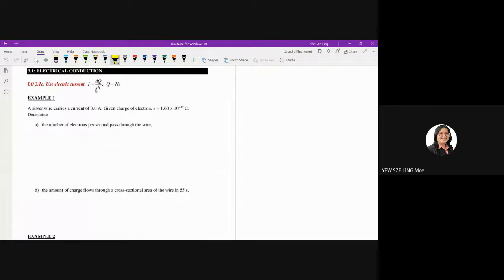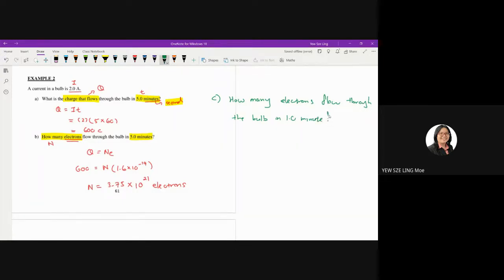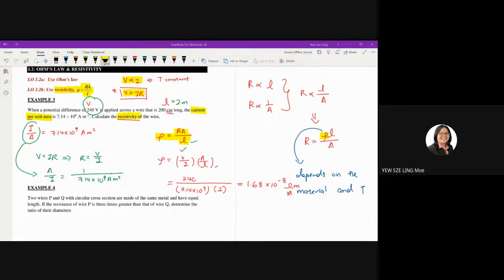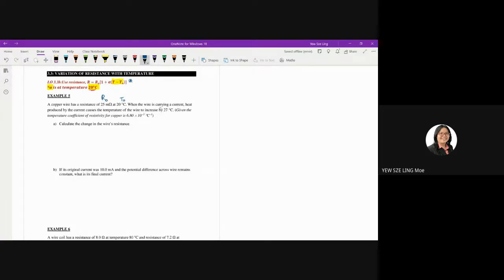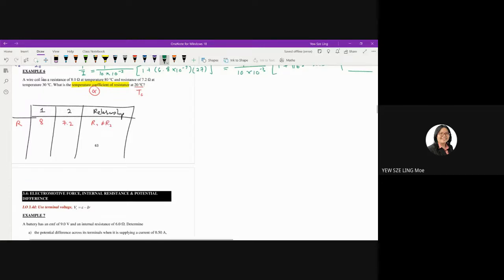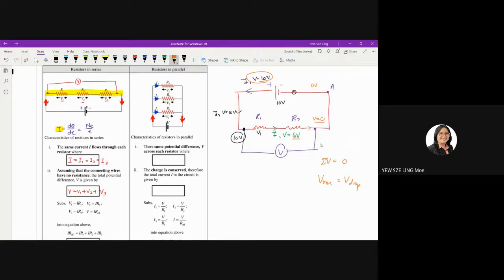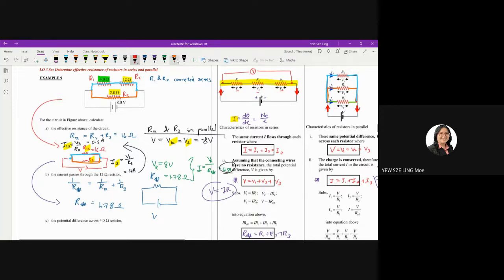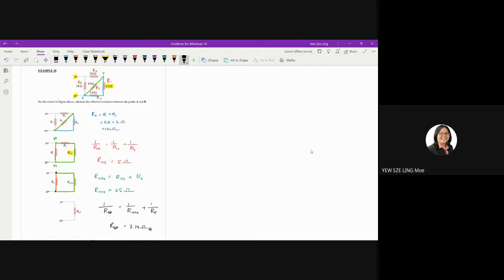Tutorial: 3.1 to 3.3 & 3.5